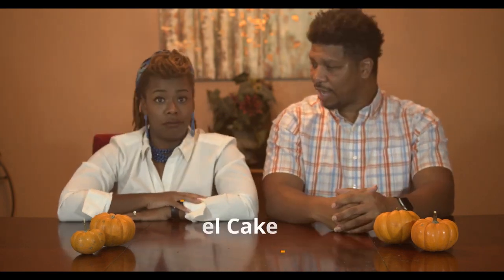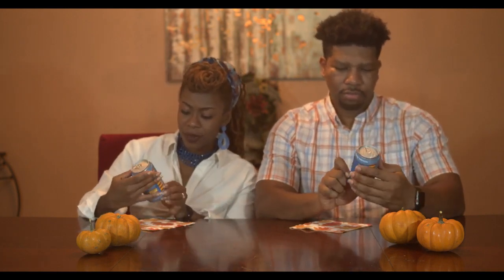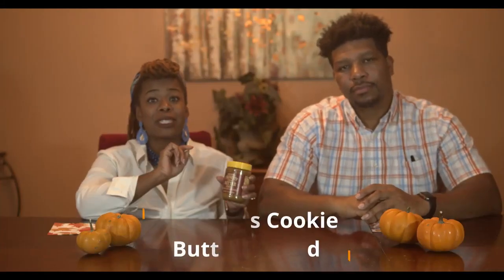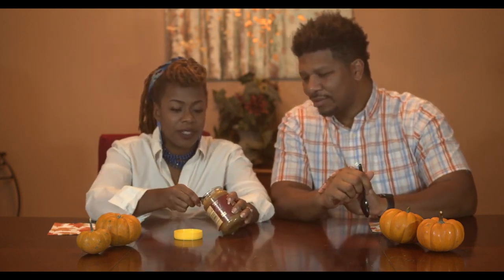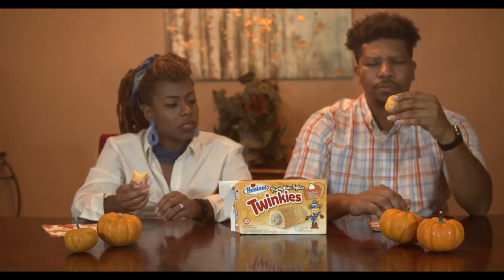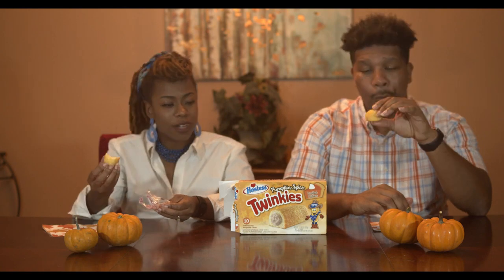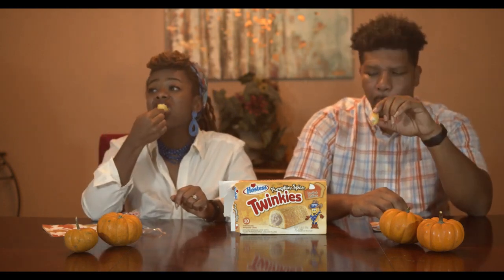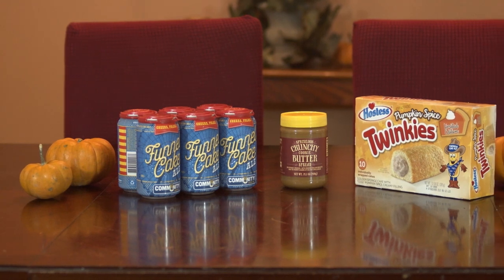TRADER JOE'S FALL HAUL 2020 • Pumpkin with a twist + Fan Fav 🎃🍁 FRED & TY